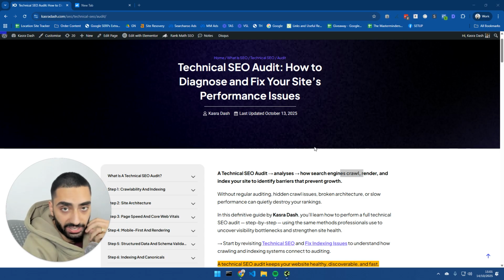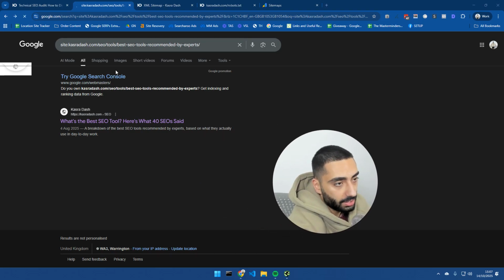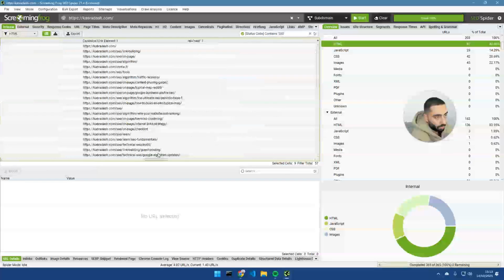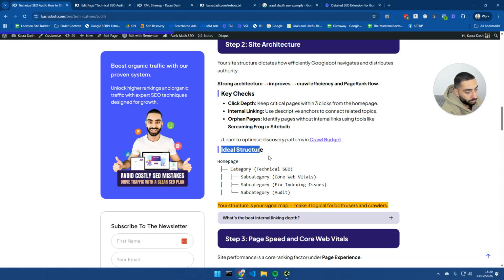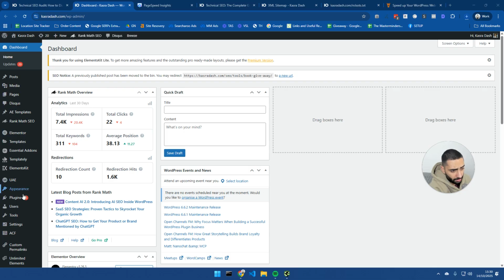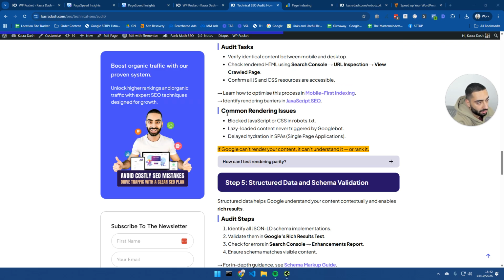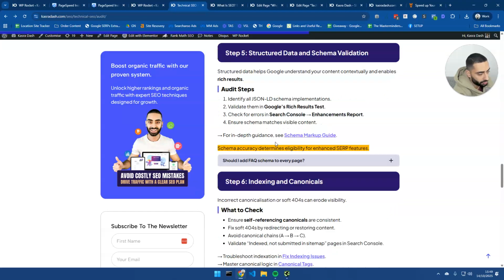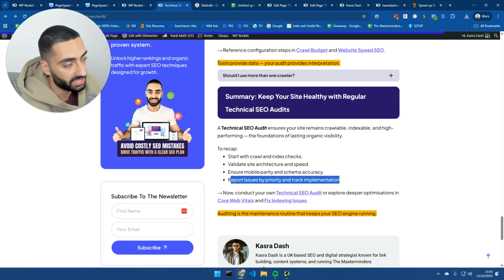Complete Technical SEO Guide 2026 (Fix Crawl, Index & Speed Issues)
Most people think technical SEO is just about site speed — but it’s so much deeper than that.

In this video, I’ll show you my full technical SEO process — the same system I use to fix and scale every site I work on.

🎯 What you'll learn:
• How to audit your website for technical SEO issues (step-by-step)
• How to fix crawl errors, indexing issues, and duplicate content
• Why site architecture and internal linking are key for scalability
• How to use schema markup, sitemaps, and canonical tags correctly
• The exact tools I use for audits and performance monitoring
• What Google’s crawling systems actually prioritize in 2025

💬 Drop a comment if you’ve ever done a technical SEO audit — or if you want me to review a real site next time.